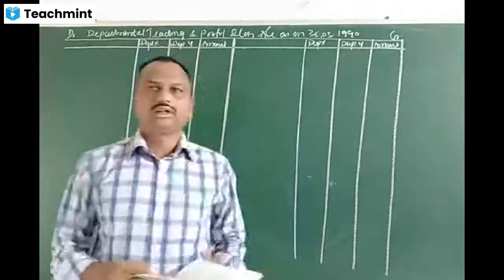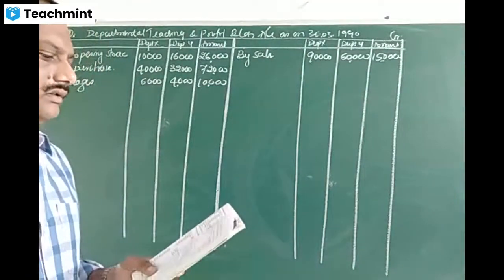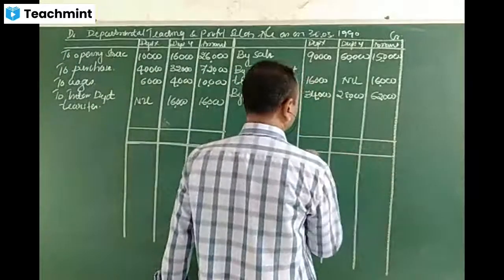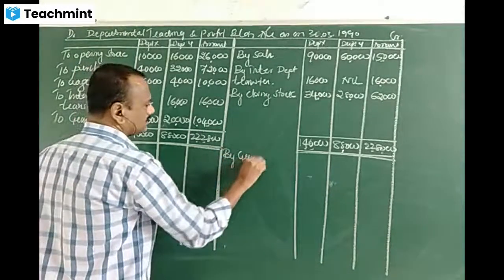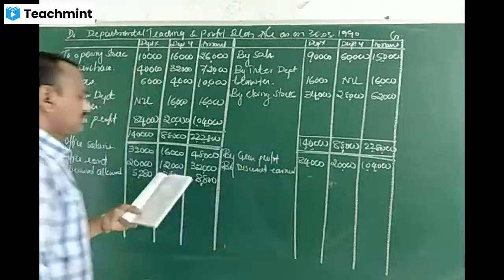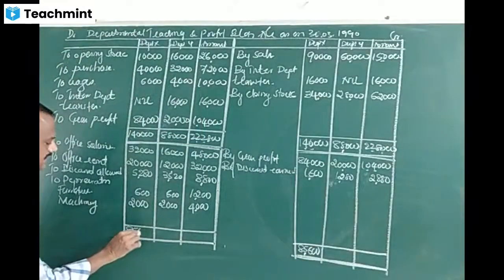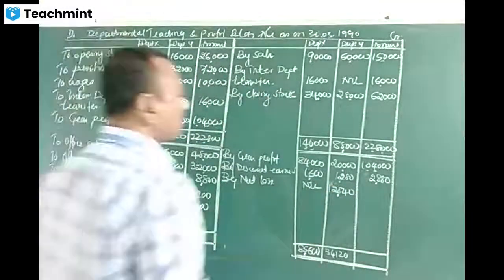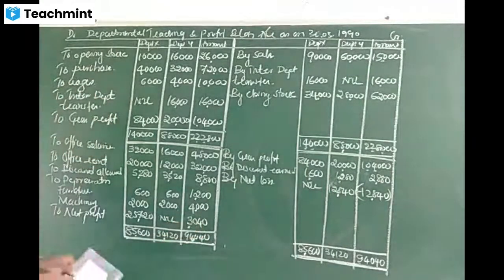B. Com 2nd sem. Department Account